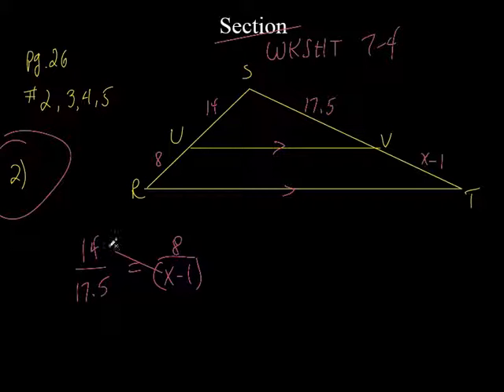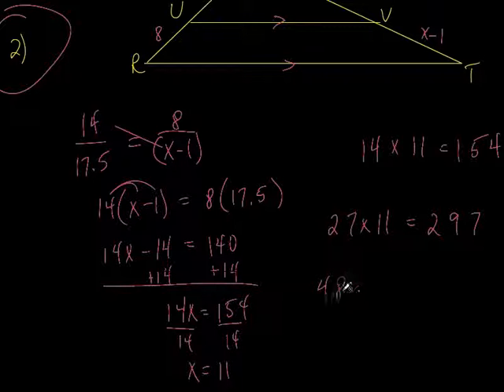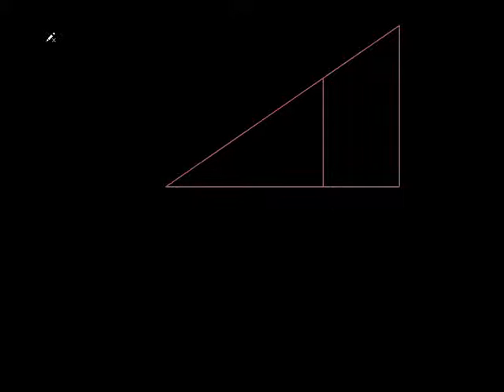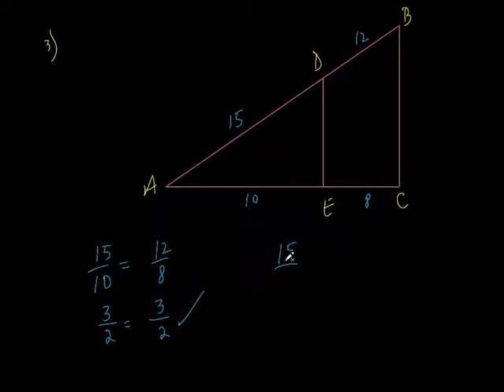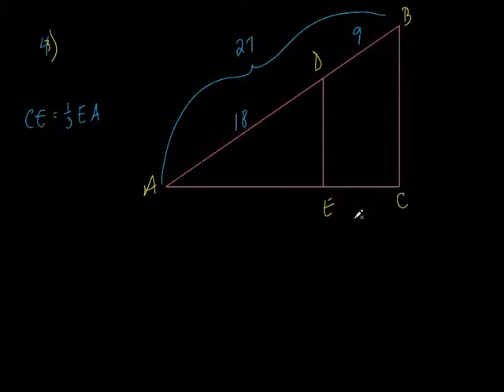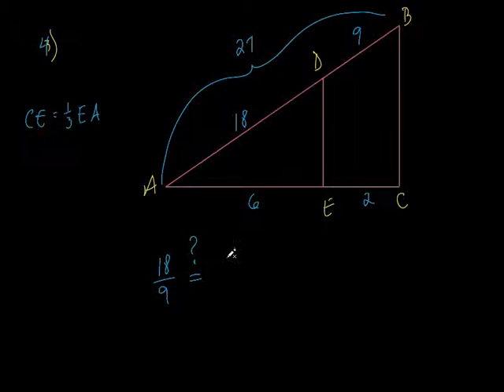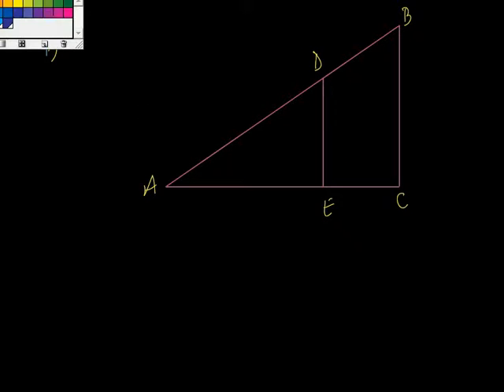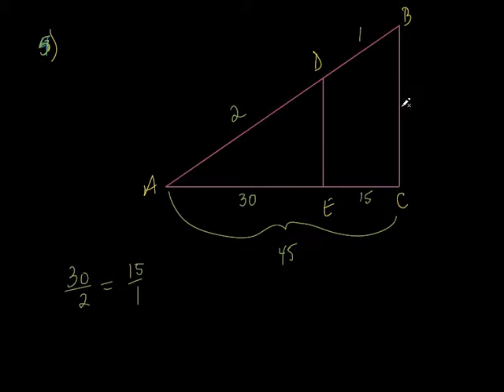4 Sec 7 4 Worksheet Review